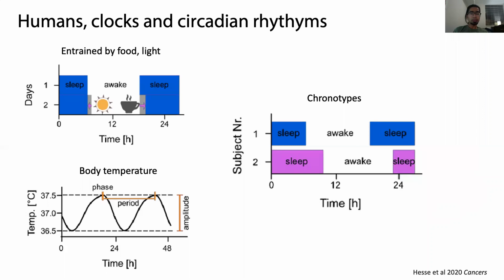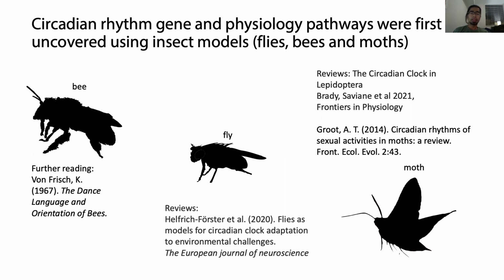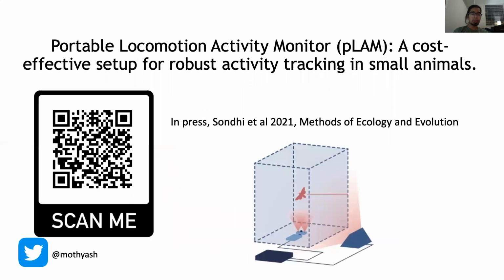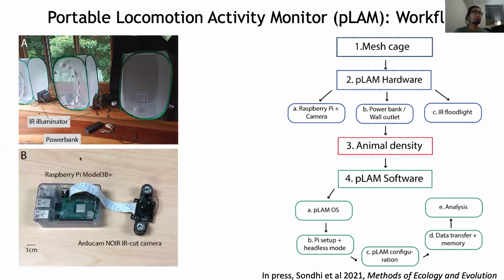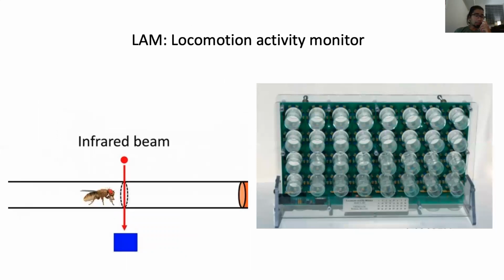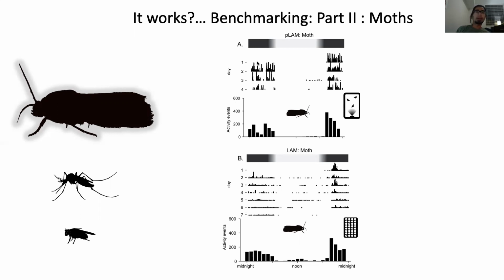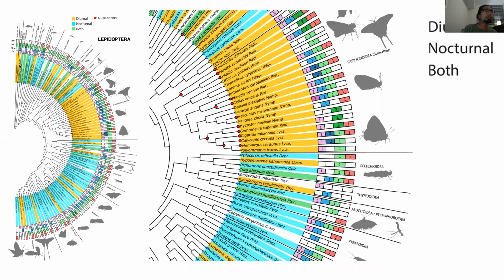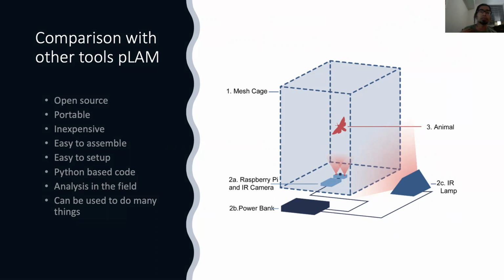Method to automatically track small animal behaviour: Portable locomotion activity monitor (pLAM)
An introduction to the pLAM and bits about the background information and journey to get there.